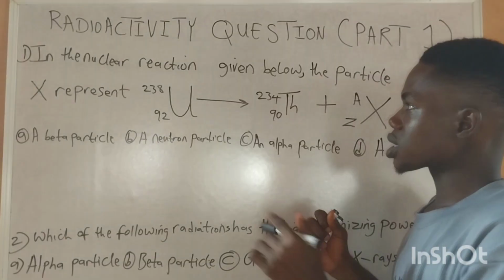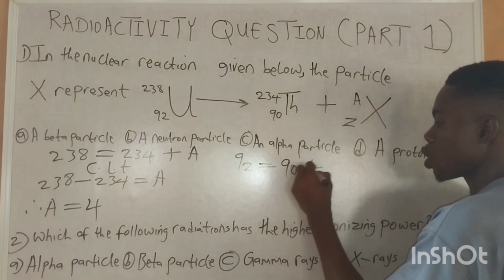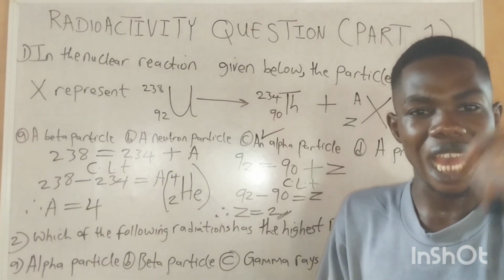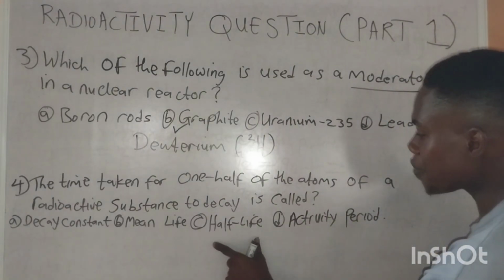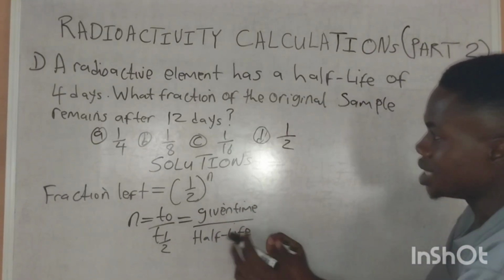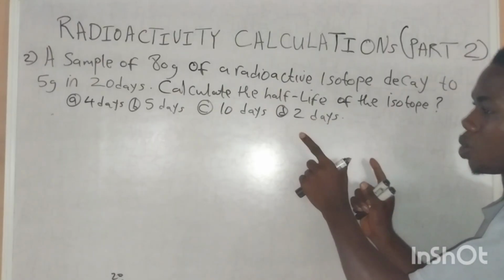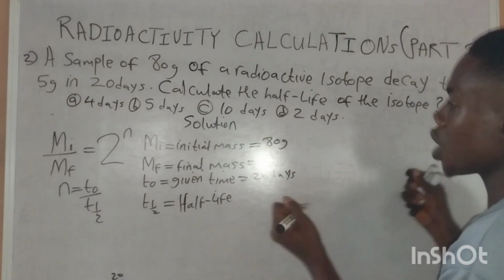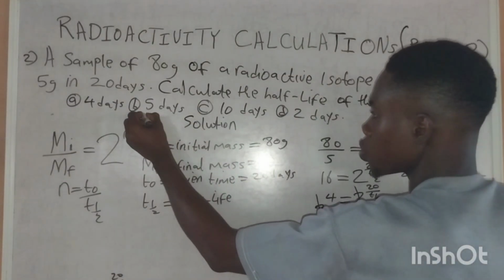JAMB 2026 LIKELY RELATED QUESTIONS ON RADIOACTIVITY.